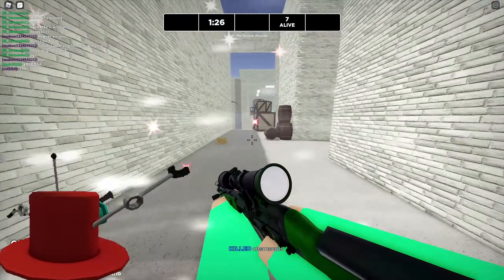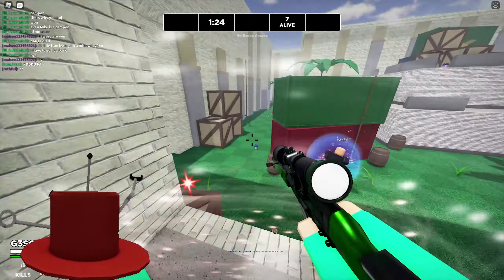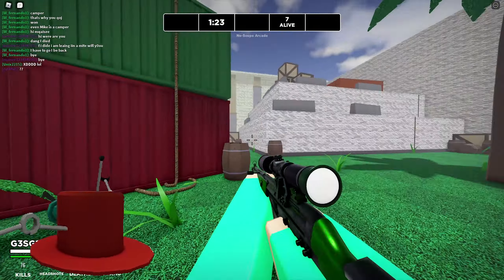Roblox Item went Limited (Evil Hatbot)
In this Video we will talk about an old item which went limited, the Evil Hatbot

0:00 - Intro
0:09 - Item History
0:38 - Hatbot Series